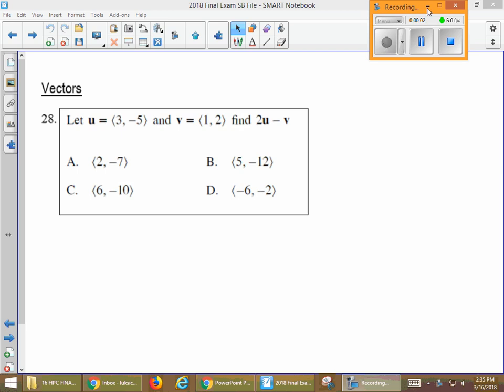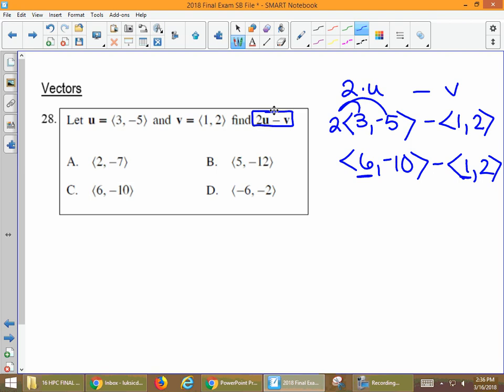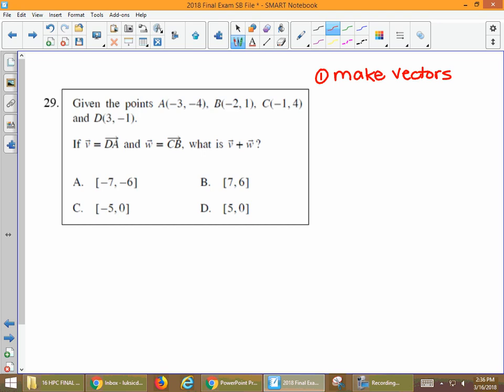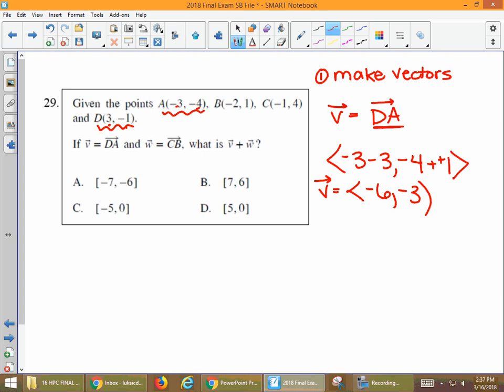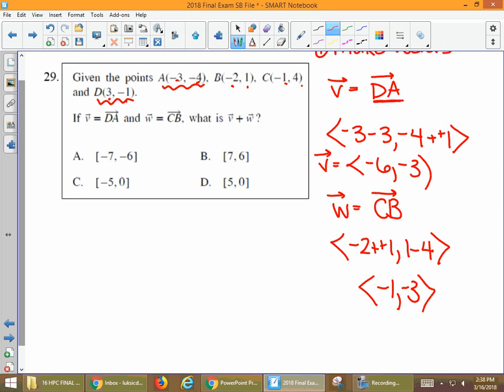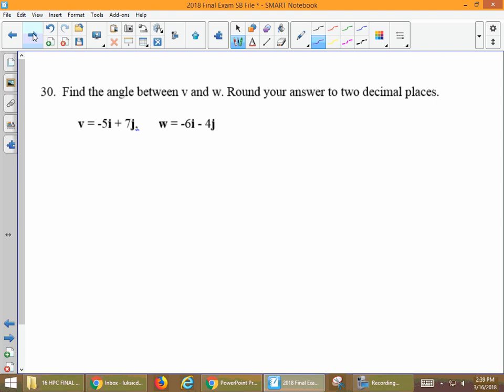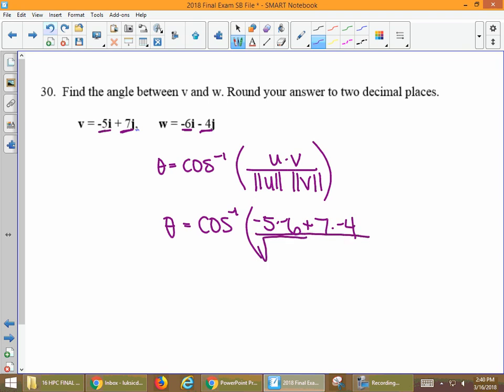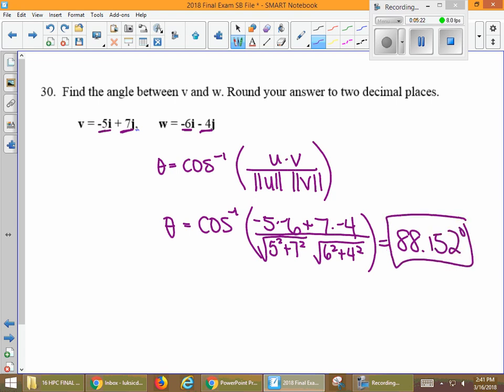PC Final Exam Review 28 30